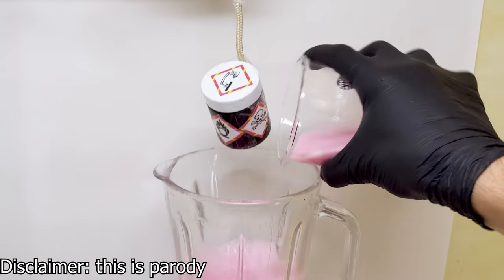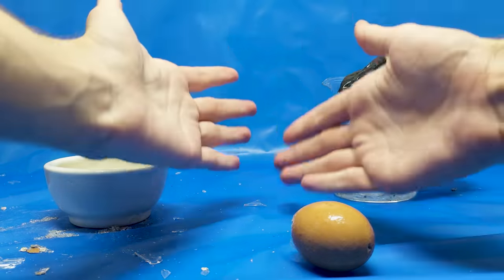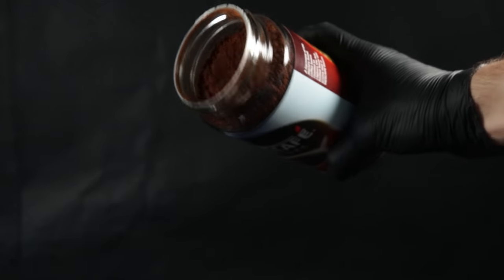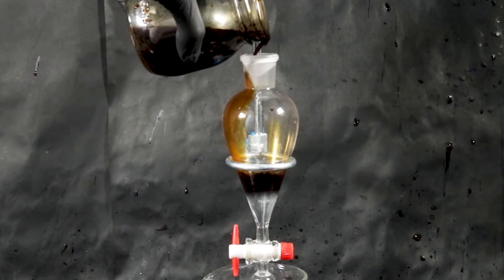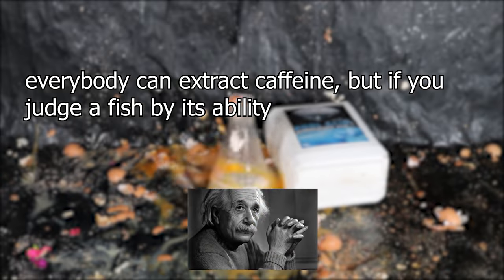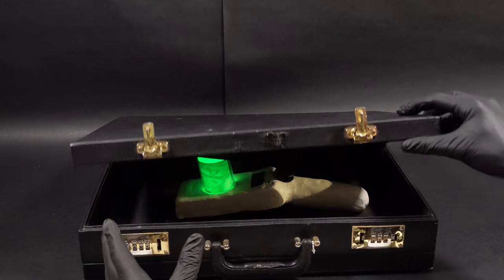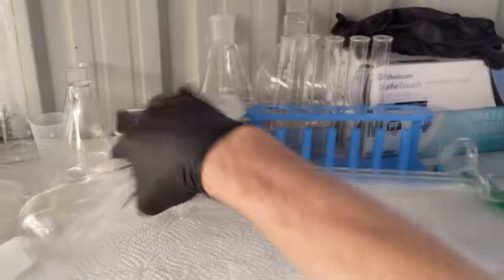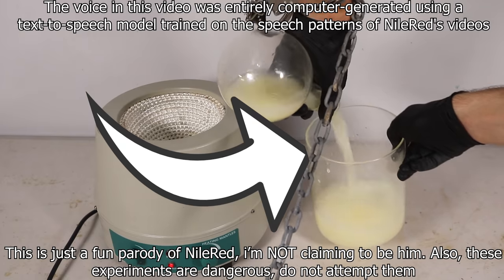If NileRed was bad at chemistry part 2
Can NileRed extract 1kg caffeine?

I hope you liked my science lifehacks to extract caffeine from coffee :)